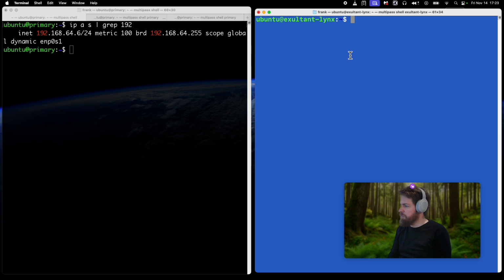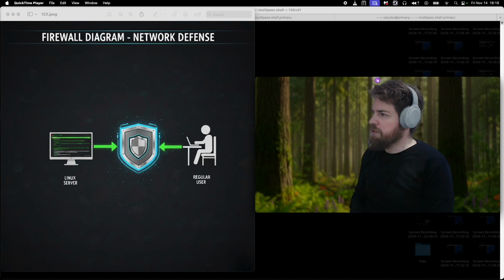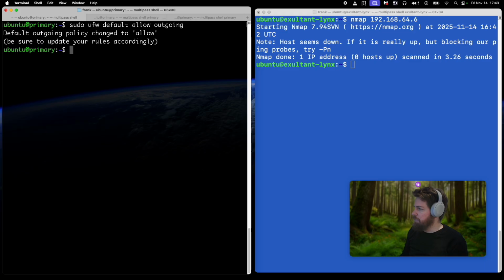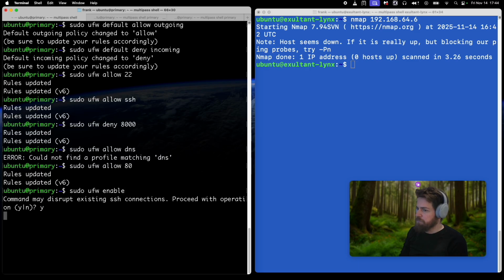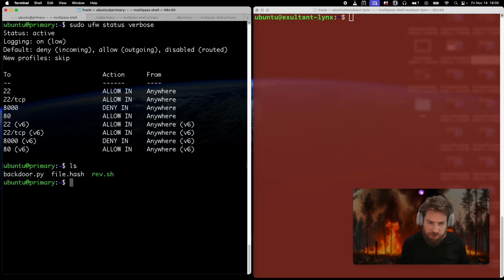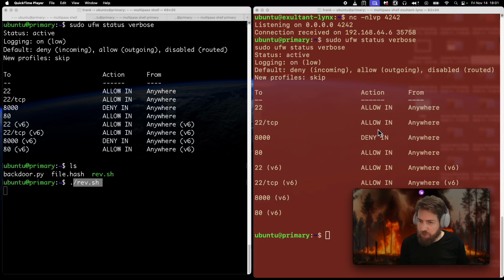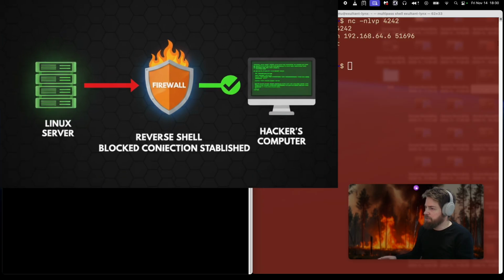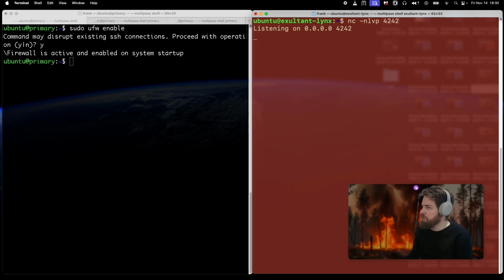Your Linux Server is Exposed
00:07 Scan open services/ports
01:05 Why run Firewalls?
01:43 Configure Linux Firewall
03:32 Hacker Bypasses Linux Firewall
04:38 Defend against this attack